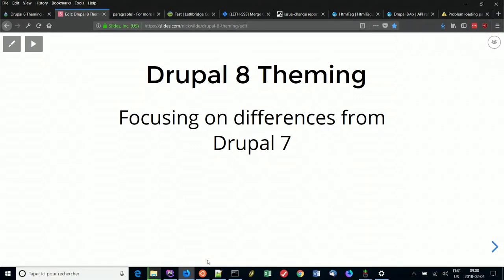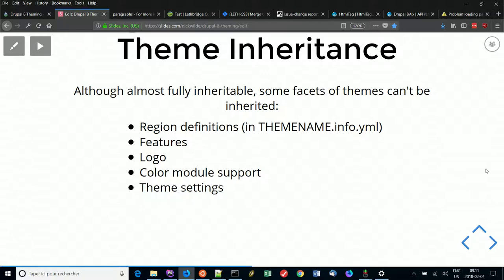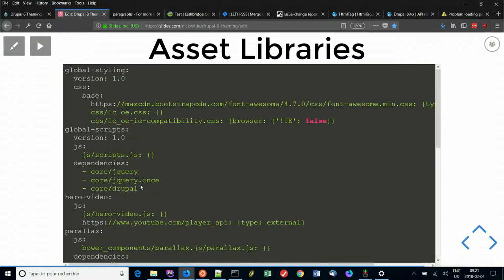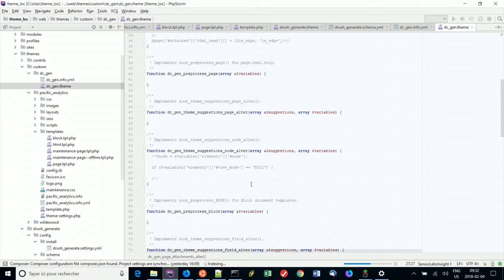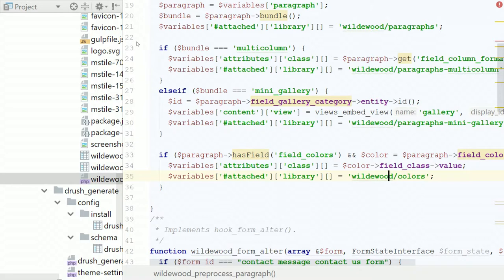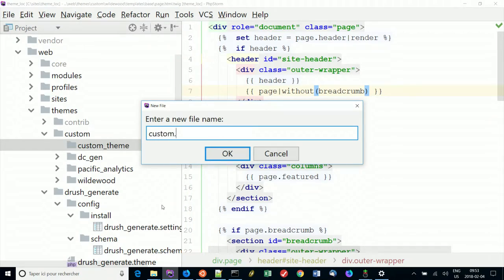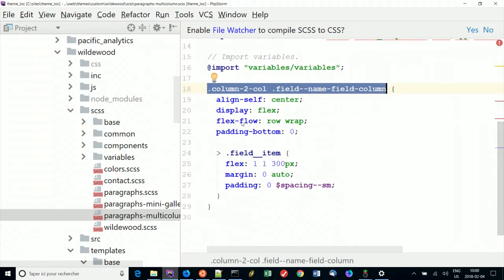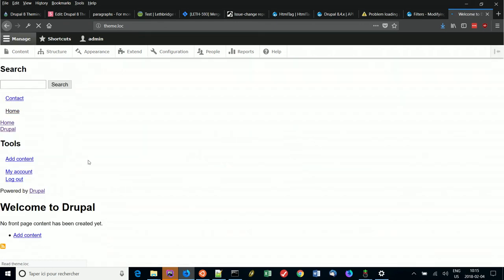Drupal 8 Theming - Differences from Drupal 7